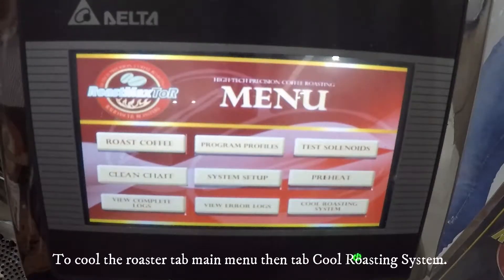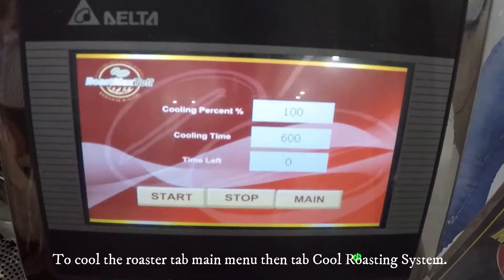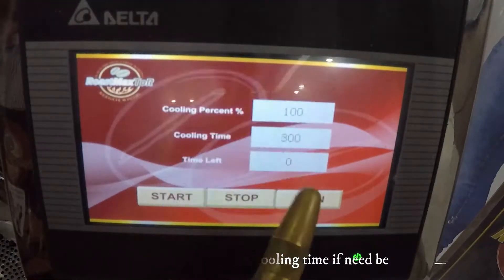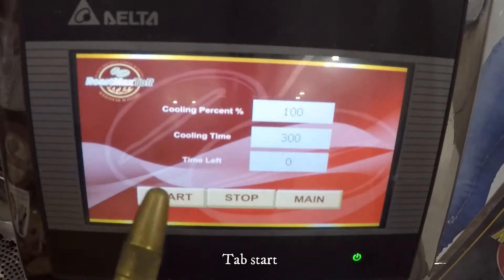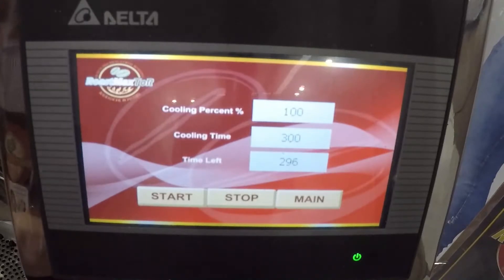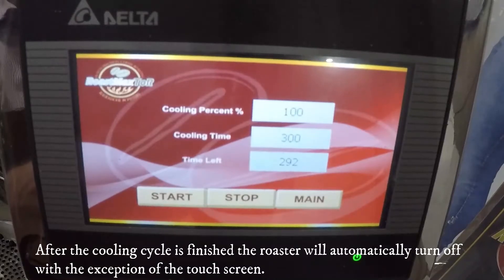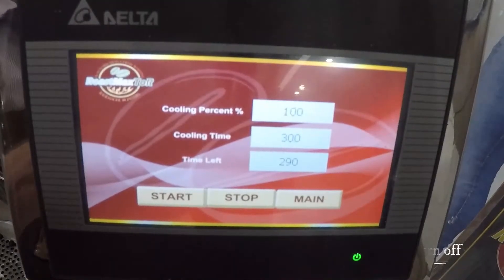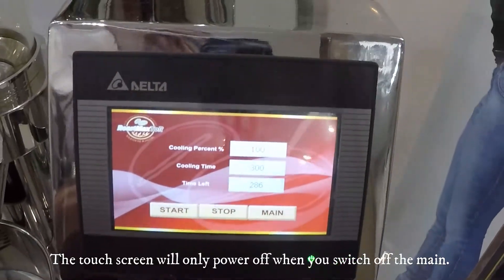ROASTMAXTOR COOLING DOWN THE ROASTER AFTER ROASTING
This video explains how to cool down the RoastMaxTor roaster after roasting